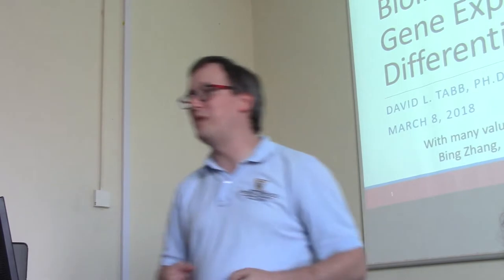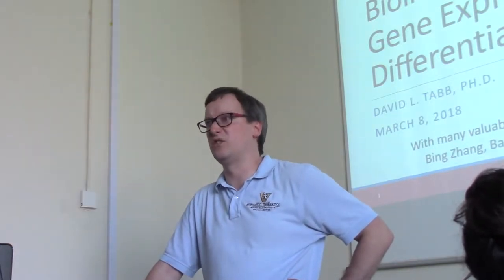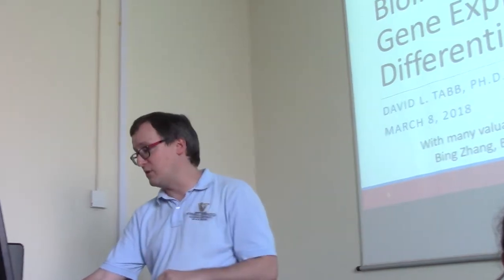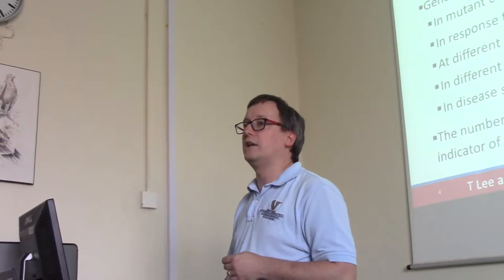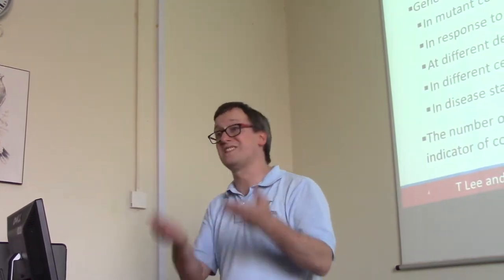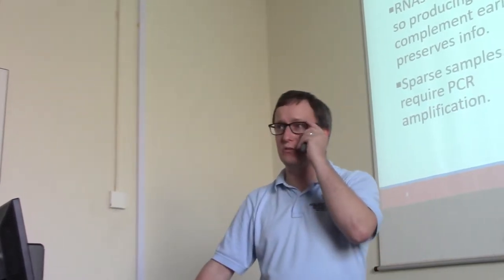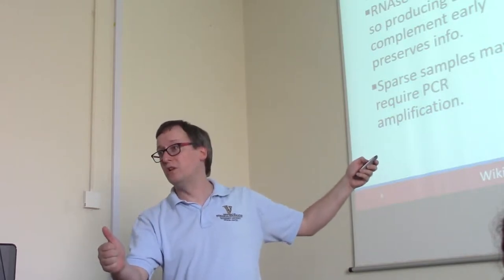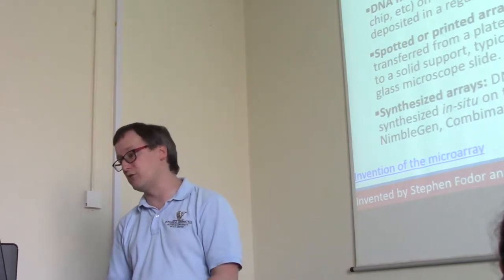20180308 Sun Bioinfo D Gene Expression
This is the fourth lecture of eight for the B.Sc. Honours bioinformatics module at Stellenbosch University Faculty of Medicine and Health Sciences, Department of Biomedical Sciences.  The lecture covers the technologies we use to measure gene expression or the transcriptome: microarrays and RNA-Seq.  We discuss the difference between microarrays produced through "spotting" or through photolithography (drawing parallels between ink-jet printers and the process for manufacturing CPUs from silicon wafers).  We discuss the conversion from mRNA to cDNA through reverse-transcription and polymerase chain reaction.  We discuss some of the added steps that become necessary when we switch from a microarray to RNA-Seq.  How much will we use an annotated genome?  Not at all (de novo sequence assembly), aligning to genomic DNA, or aligning to gene models are all possibilities. Once data have been produced, we see bioinformatics continuing to carry the load.  Normalization may be necessary  to ensure that inter-experimental differences do not hinder comparison of data among arrays or among sequencing experiments; we want the distributions to be comparable.  We discussed the value of Bland-Altman plots to ensure that fold-change biases do not appears as a function of signal intensity.  Biclustering, the technique used to group together samples with similar gene expression and to group together genes with similar expression across samples, is explained in connection with their characteristic "checkerboard" patterns.  The lecture strongly emphasized the role of significance testing via Student's T-Test and the Mann-Whitney (or Wilcoxon) U-Test.  We talked about the differences between these tests, and I argued in favor of defaulting to five replicates rather than three.  From there, we passed to a discussion of multiple testing correction using the Bonferroni adjustment (as we saw before in Manhattan plots) or adapting the more lenient Benjamini-Hochberg method to control the False Discovery Rate.